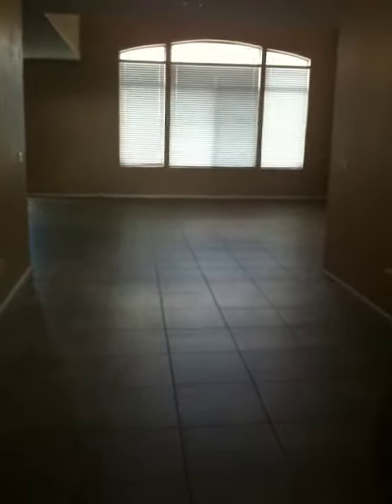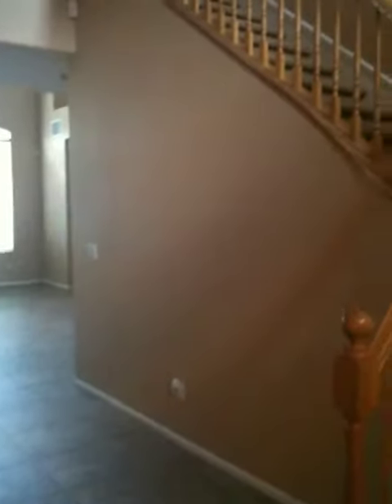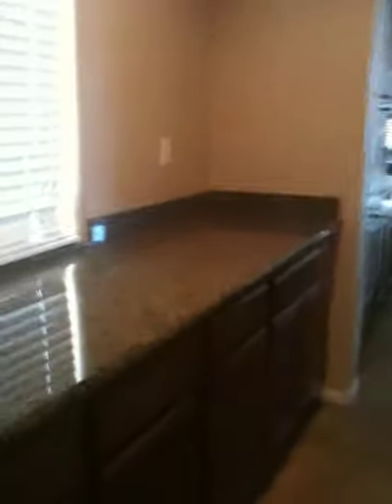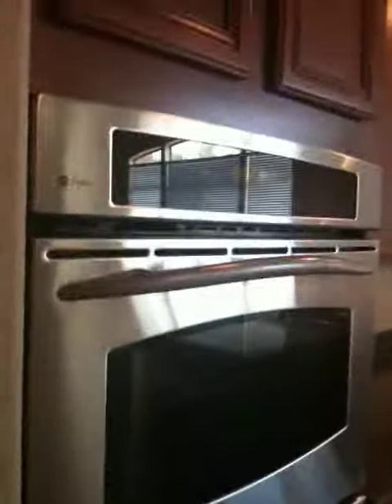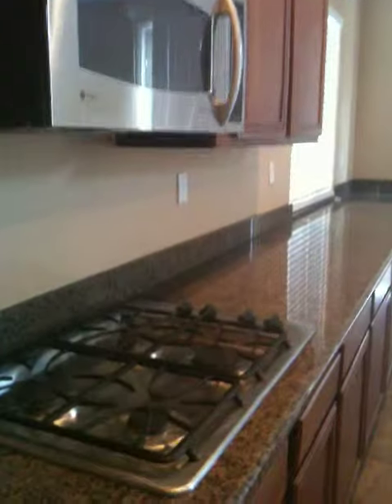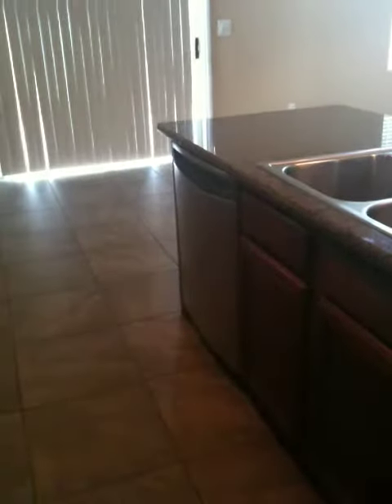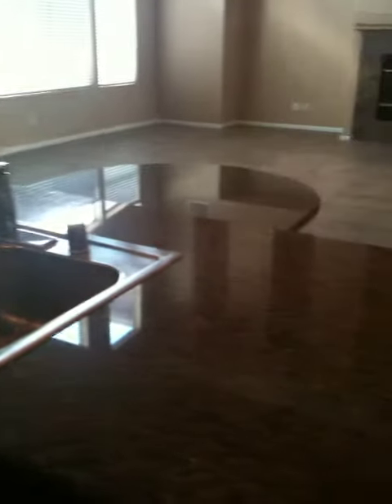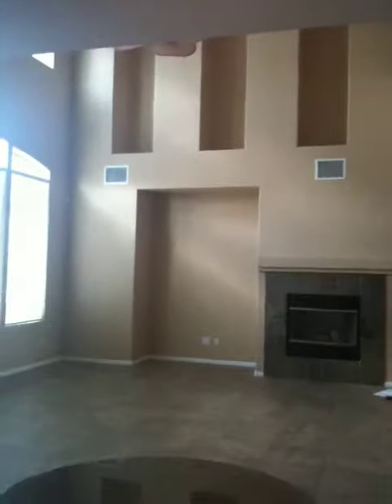Las Vegas Home Values Homes for Sale in Henderson NV.MOV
2736 Laguna Seca Ave for sale in Hend, NV 89052, Kitchen Family room Gated community